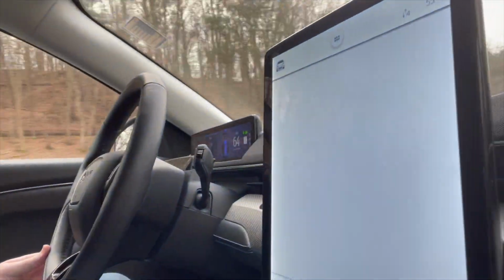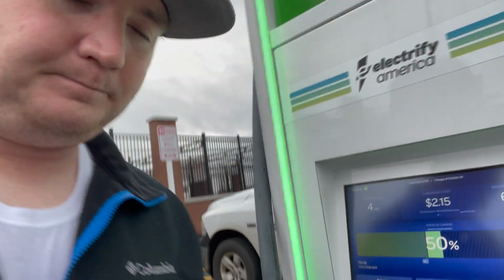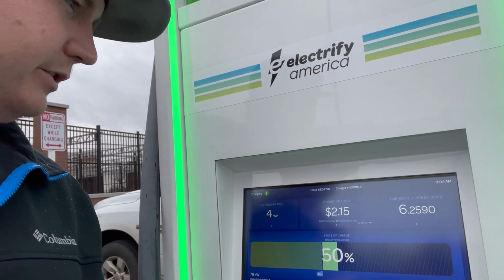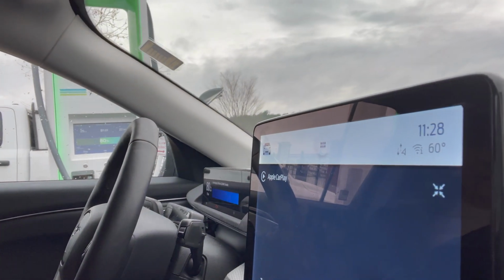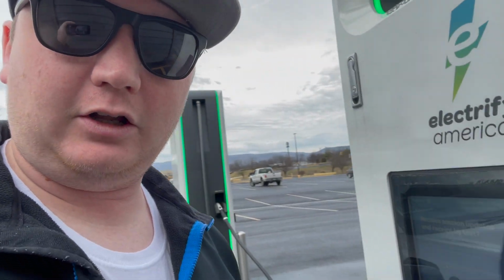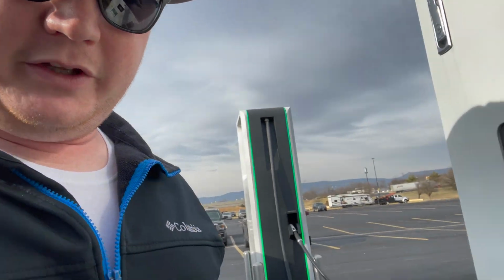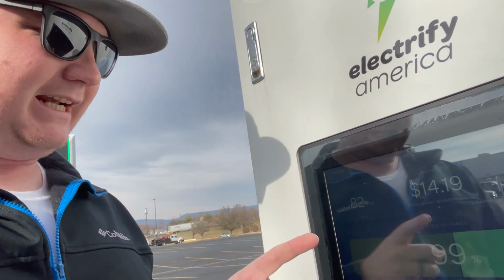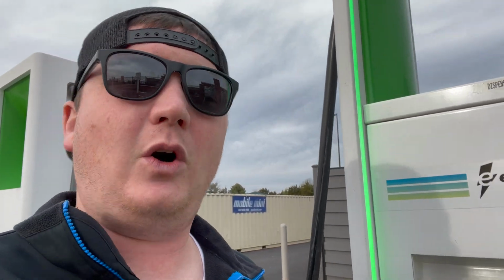Road Trip in my Ford Mustang Mach-E!! How much did it cost?! Did Electrify America work every time?!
Today we are taking a trip in the 2021 Ford Mustang Mach-E Select RWD to see how the chargers did for me and to see how much it cost to drive an electric car on a trip. Was it easy to charge at Electrify America chargers?
Would you go on a relax trip with an electric car?

Let me know if you have any questions in the comment section below!!